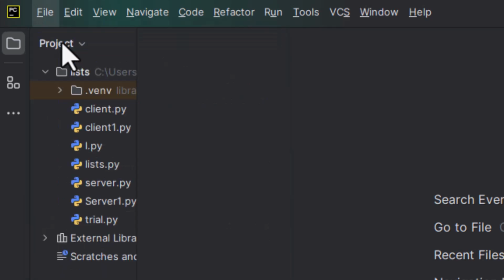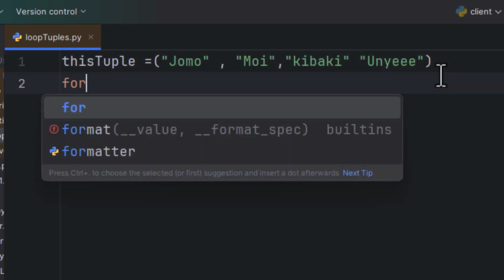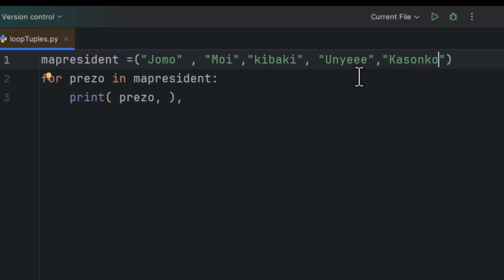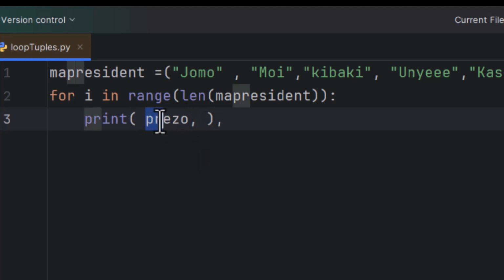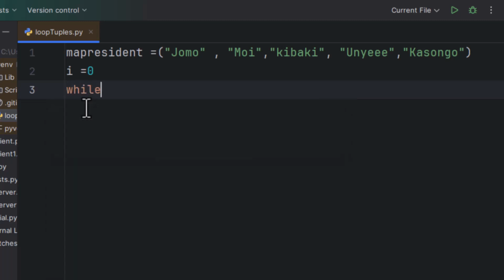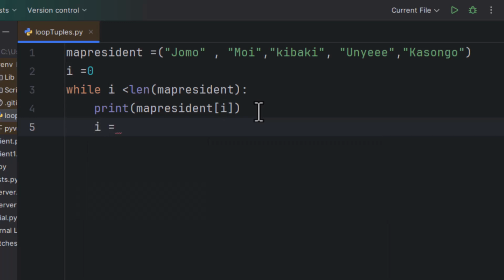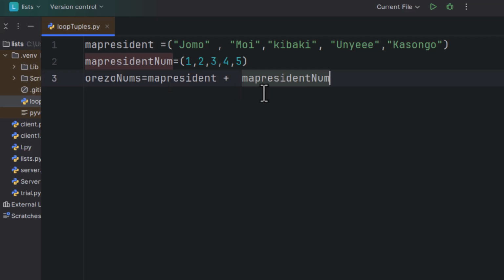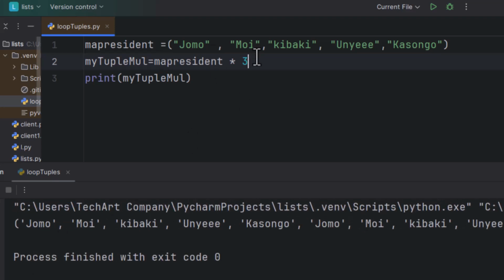Python programming language-lesson -15- looping and Joining Tuples